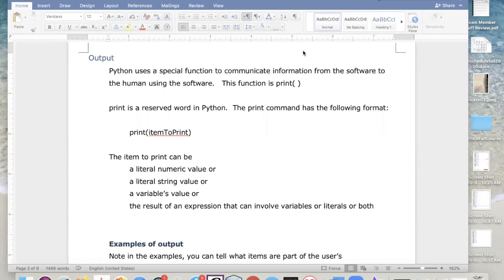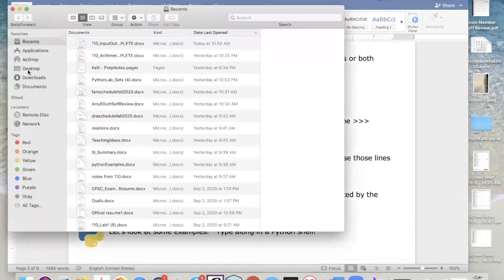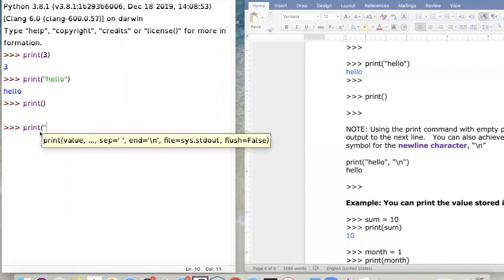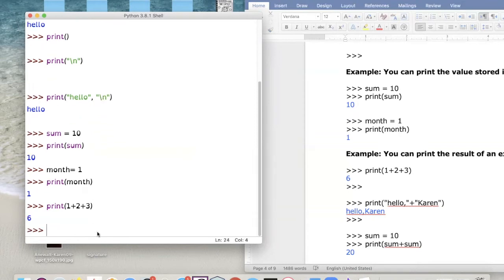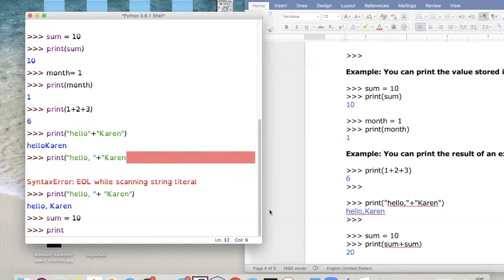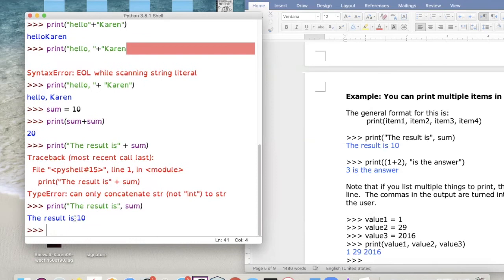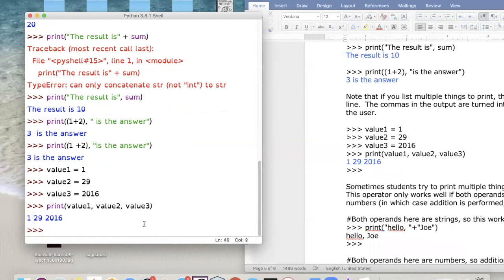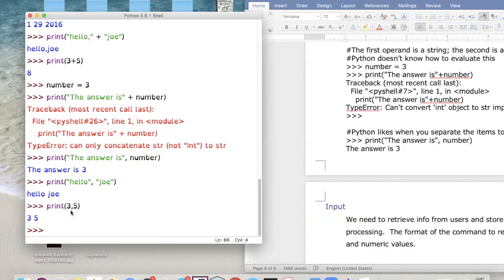CPSC110 - Output & Input - Output (part 2)